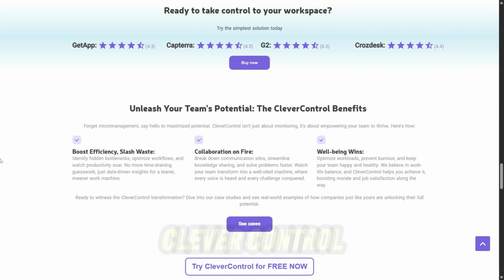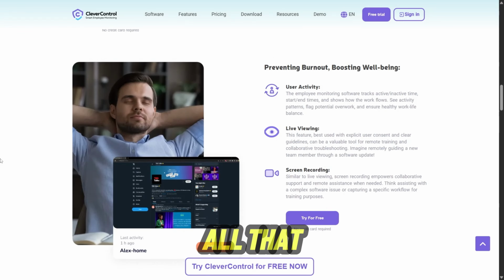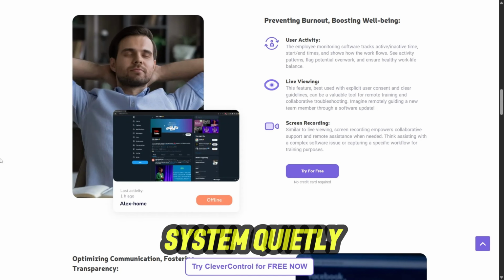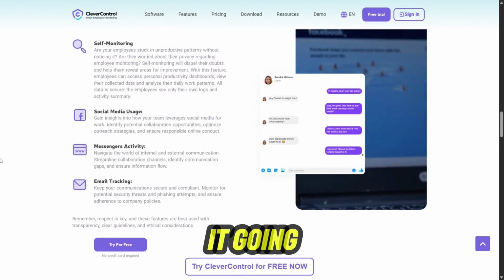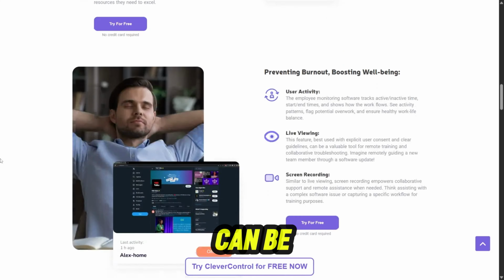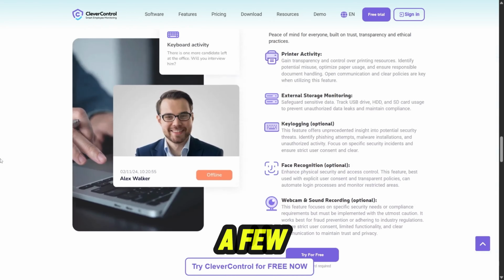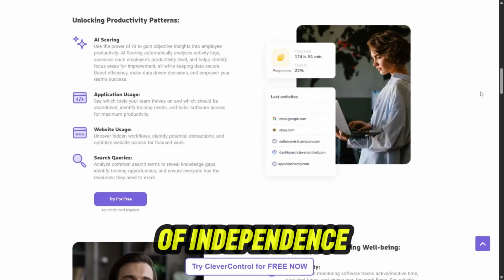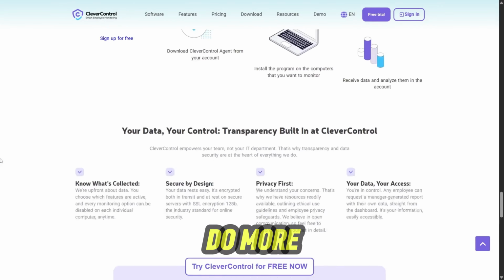CleverControl PRO | Honest Review (ALL YOU NEED TO KNOW)